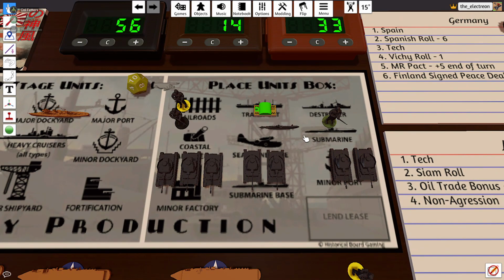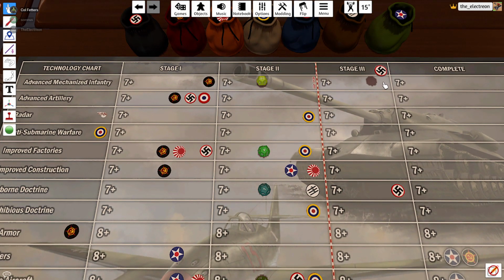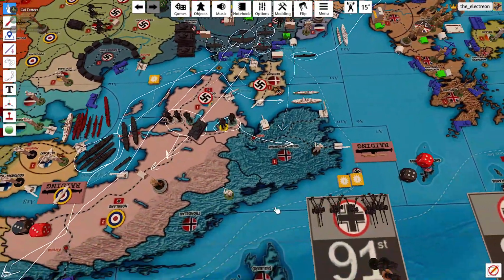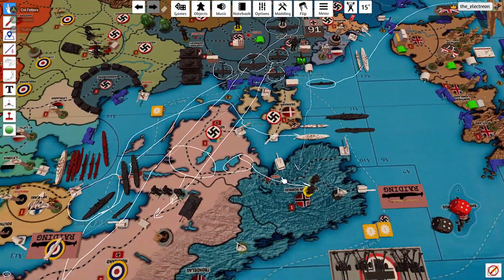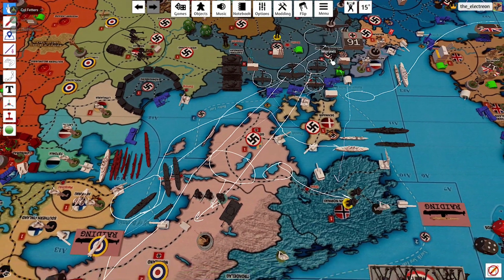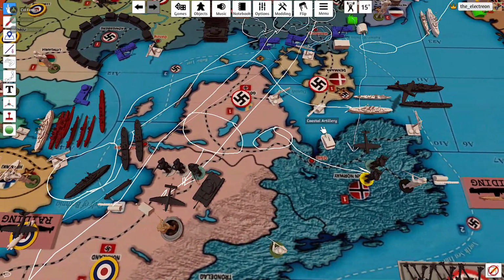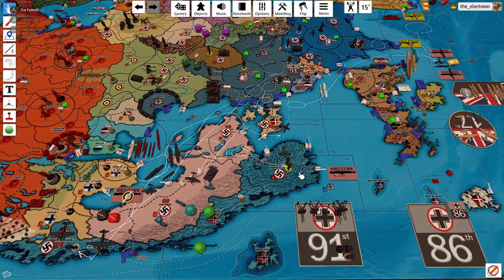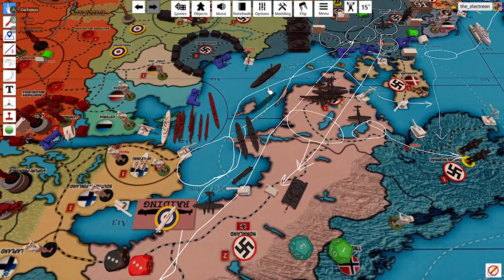Operation No Name - Germany T8